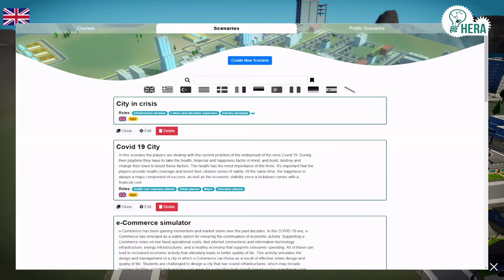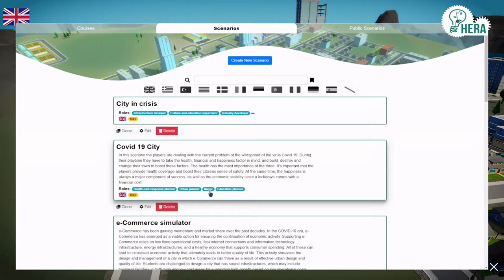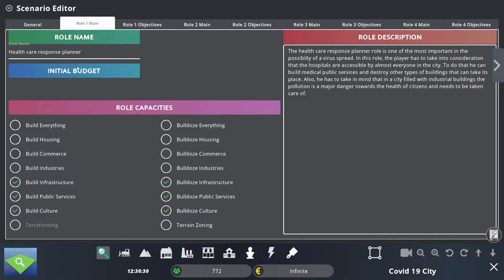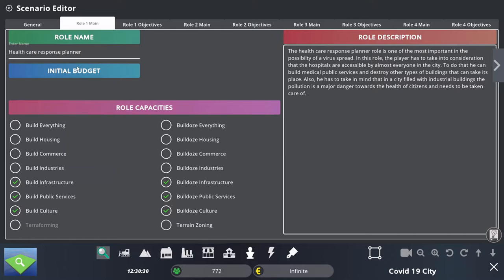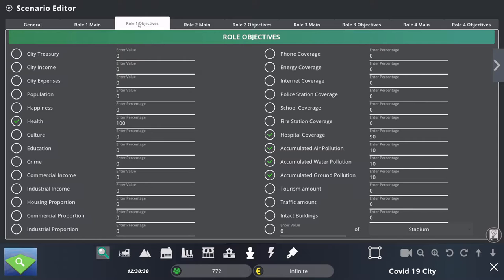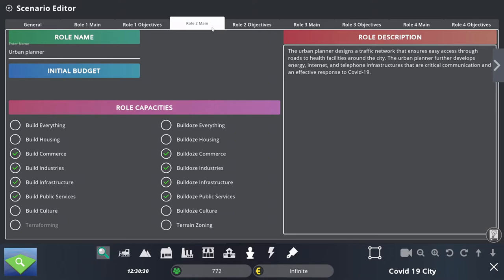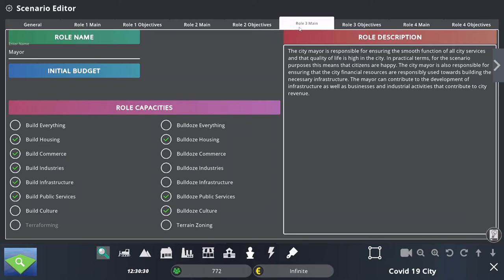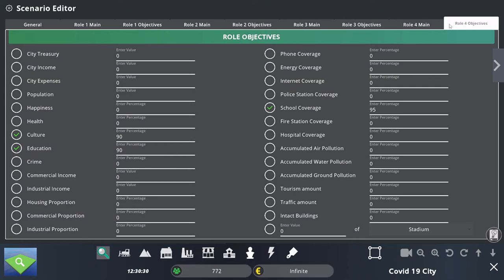Hera Project: Roles Tutorial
Learn about a key element of the HERA game, the roles. Each player will have different objectives and capacities but they will all need to collaborate efficiently in order for everyone to succeed.

The European Commission is not responsible for the content of this publication